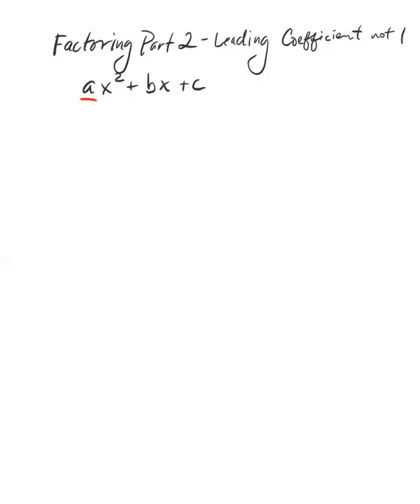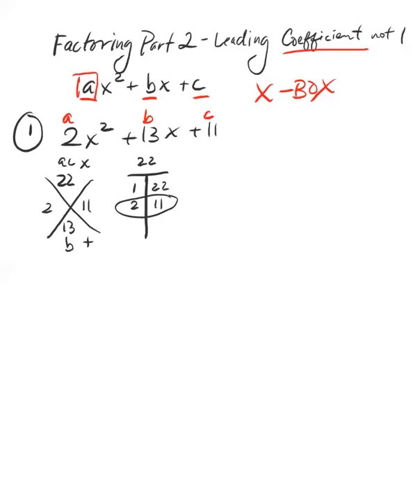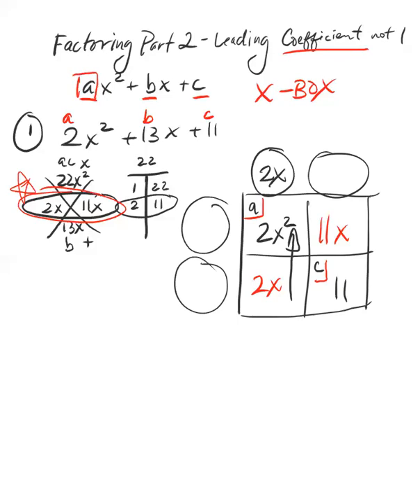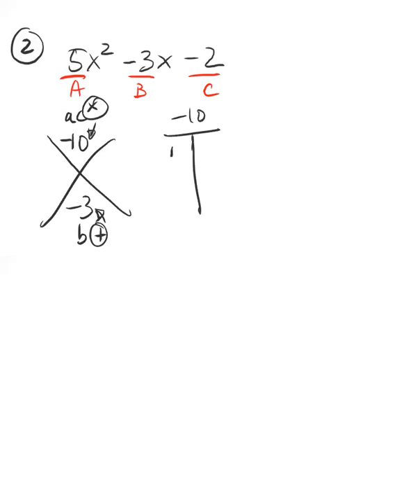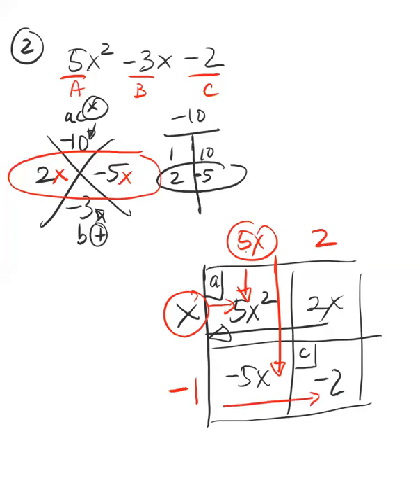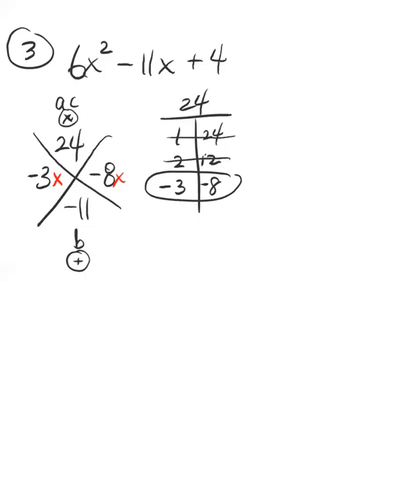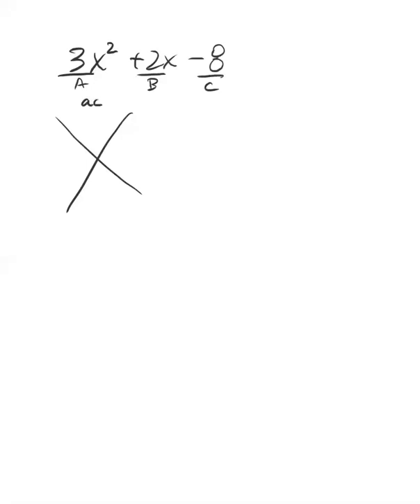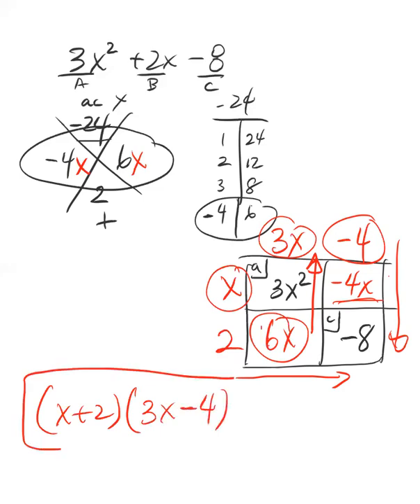Factoring Part 2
Part 2 of Factoring (Factoring using X Box where the leading coefficient is not 1)